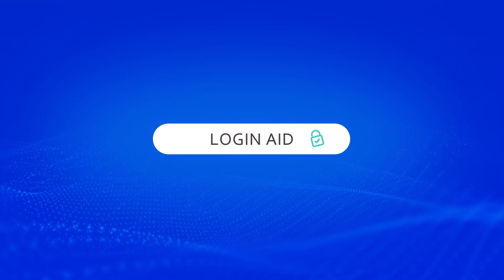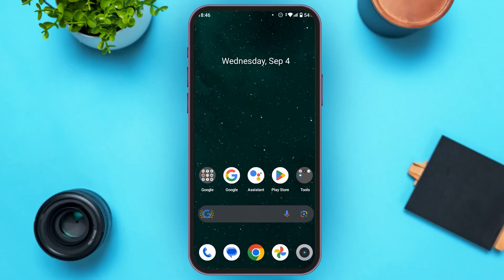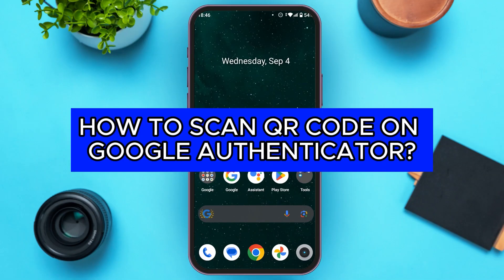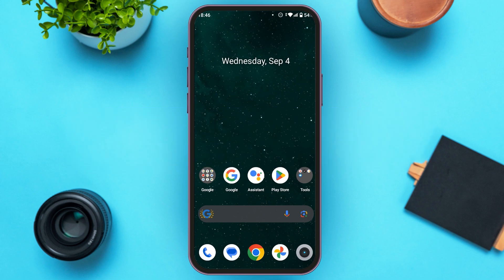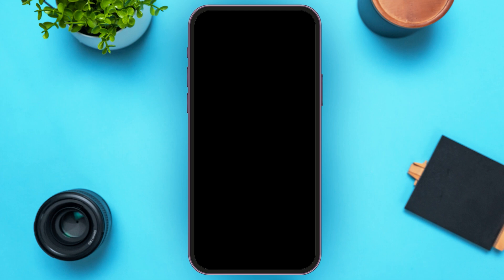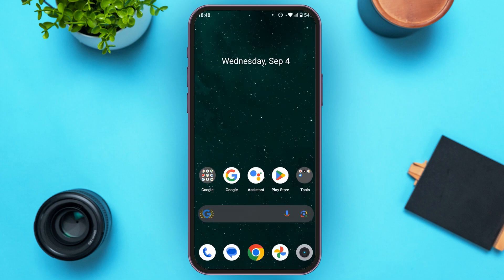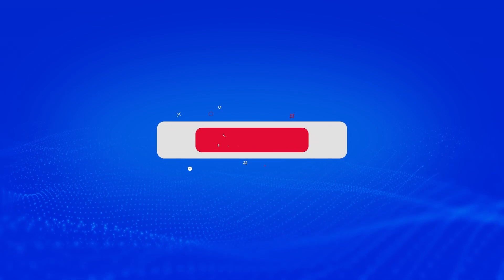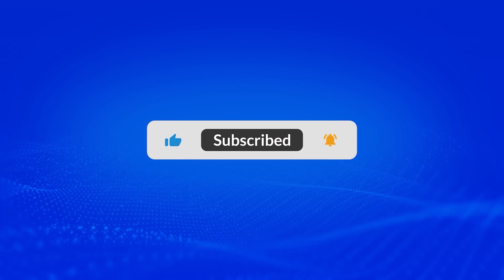How To Scan QR Code On Google Authenticator 2024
Learn how to scan a QR code using the Google Authenticator app to enable two-factor authentication for your accounts. Due to security reasons, Google Authenticator does not allow screen recording, so the screen may appear blank during the process. Follow the spoken instructions carefully to link your account by scanning the QR code and generate secure, time-based codes for extra account protection.